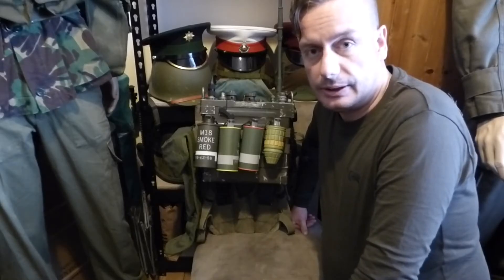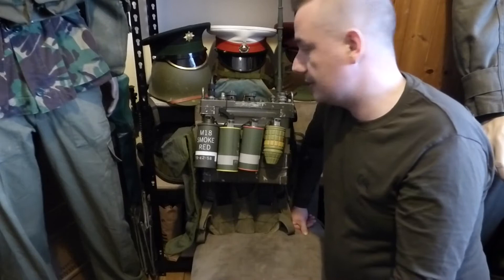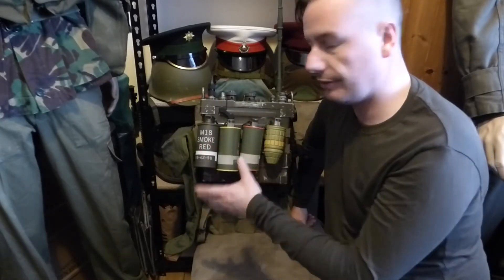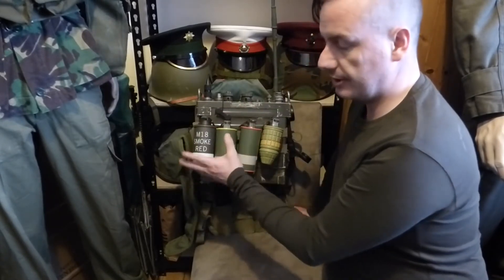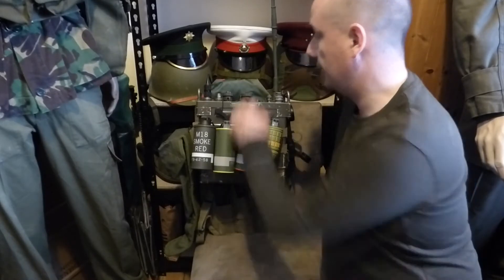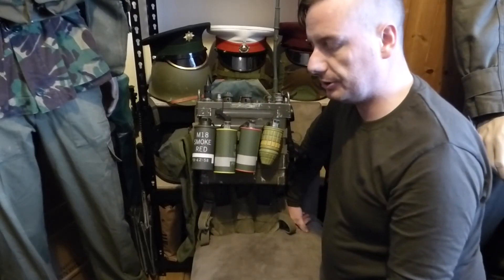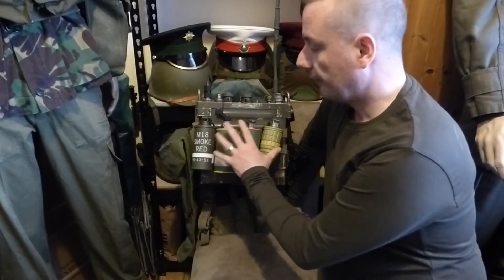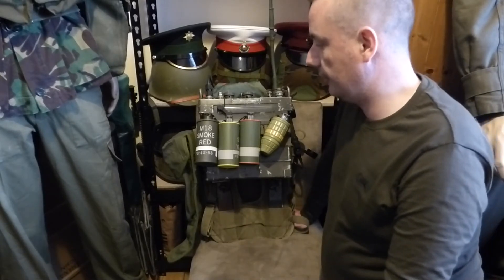The AN/PRC77 SET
The AN/PRC77 SET and  A brief history